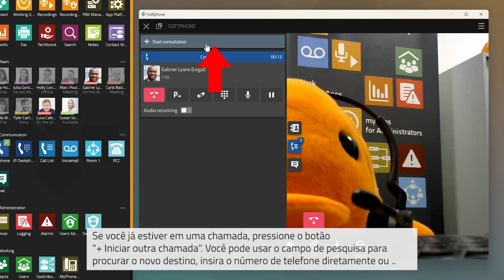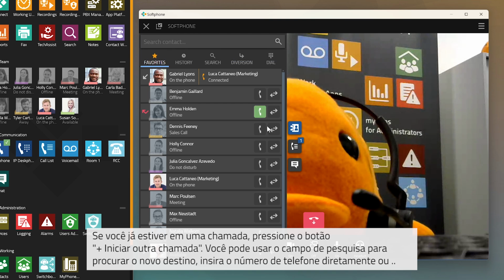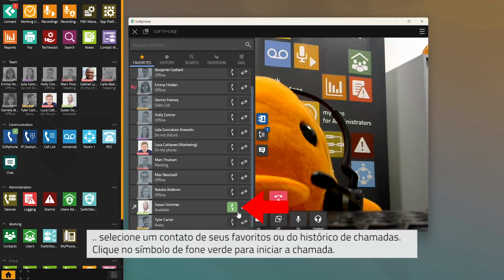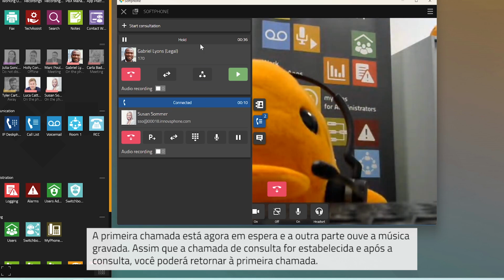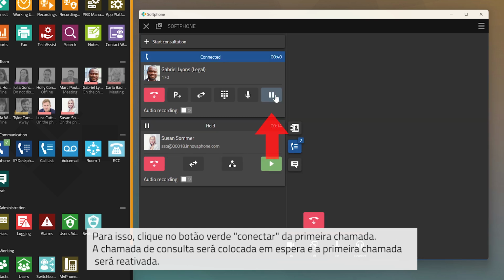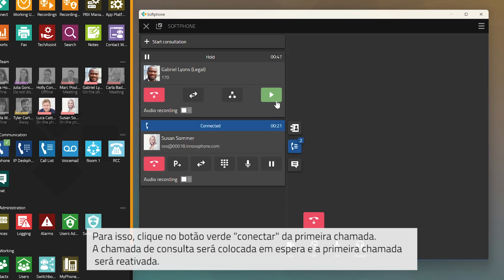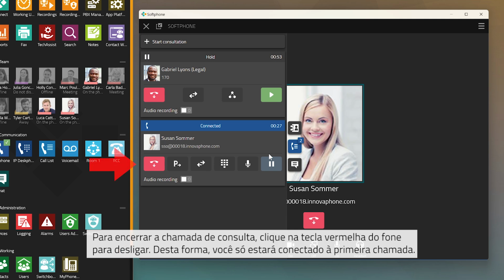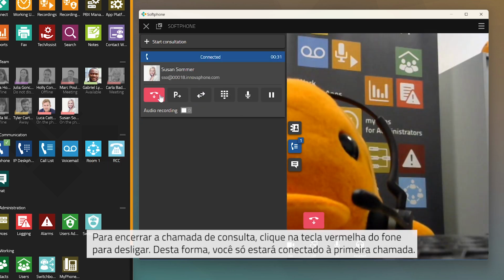#38 myApps Tutorials — Phone e Softphone App: Alternar entre chamadas (14r2, 15r1) | PT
Neste vídeo, gostaríamos de mostrar como você pode alternar entre duas chamadas, utilizando o Phone App e o Softphone App.